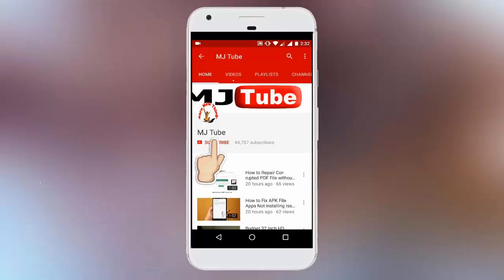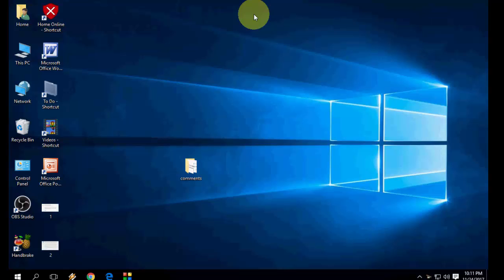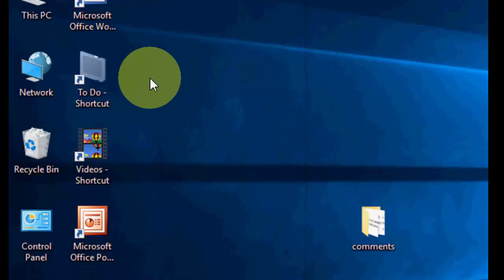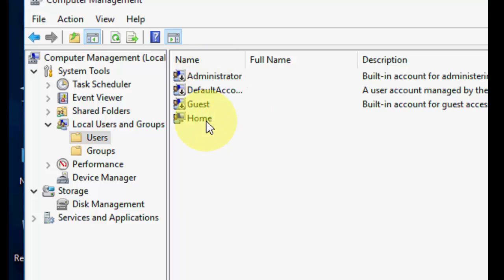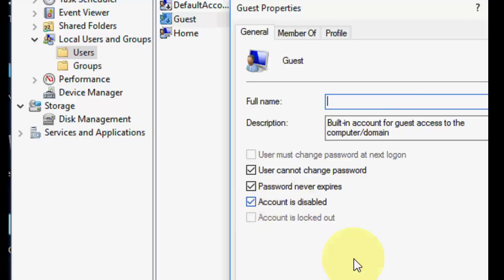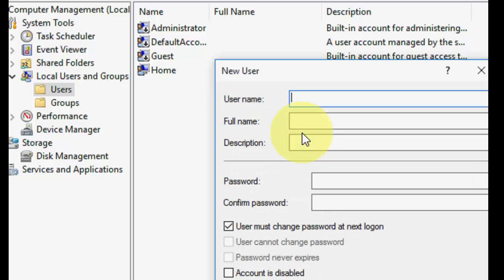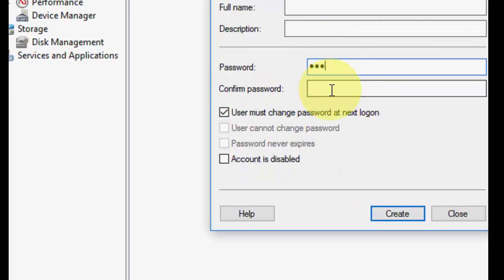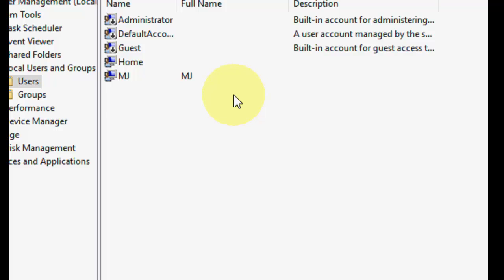How to Remove or Create User Quest Account in Windows 10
Remove/Disable User Quest Account, Create New User Quest Account in windows 10